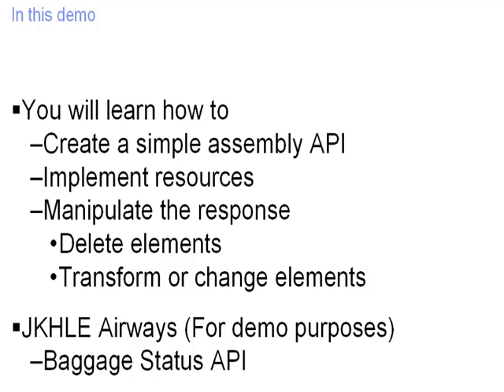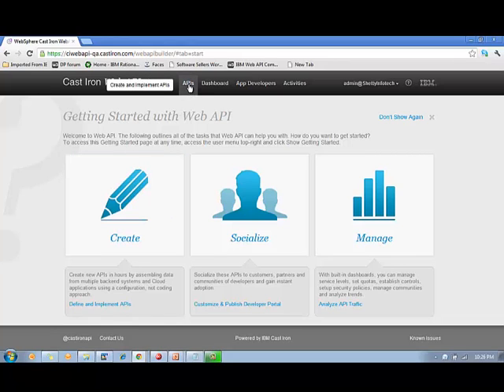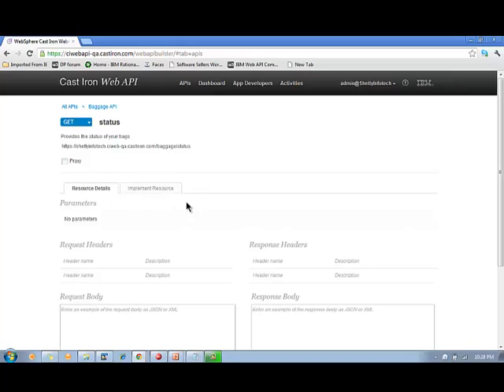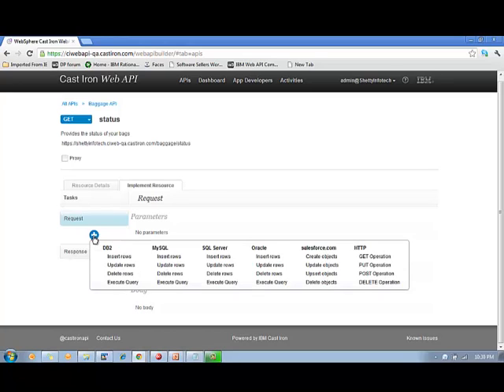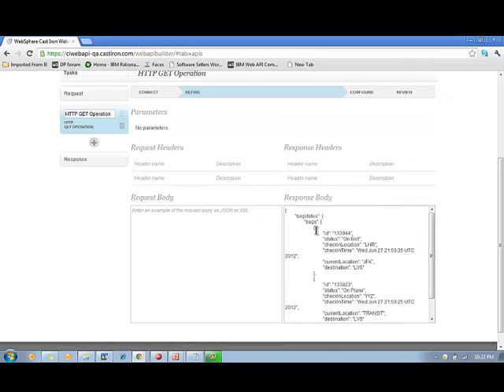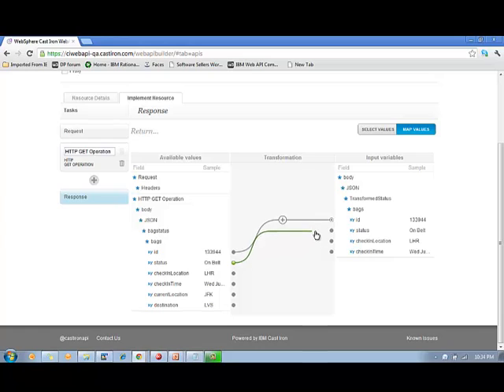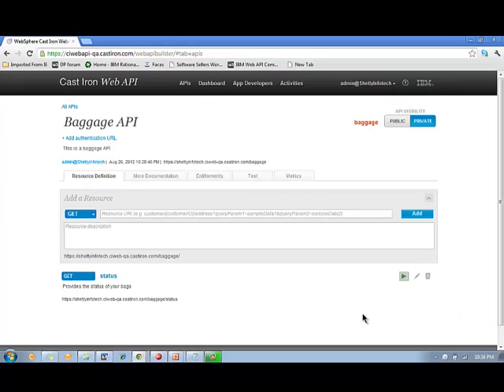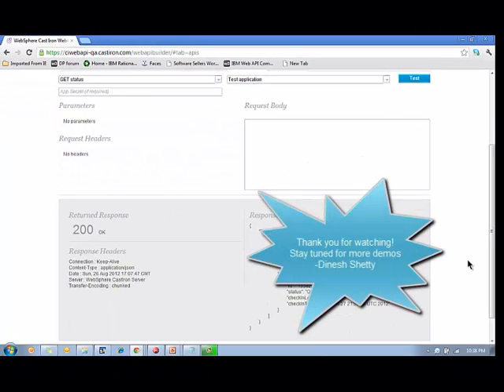Cast Iron Web API Demo - Building a simple assembly API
A demo to show how you can create a simple assembly API using Cast Iron Web API